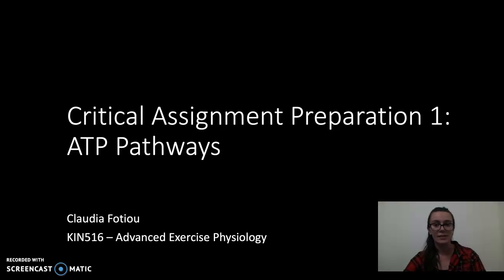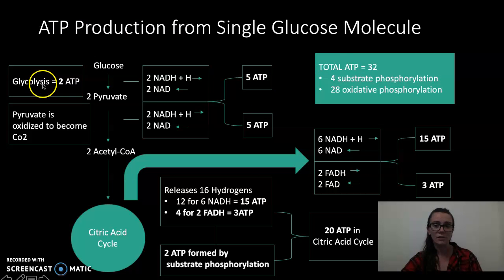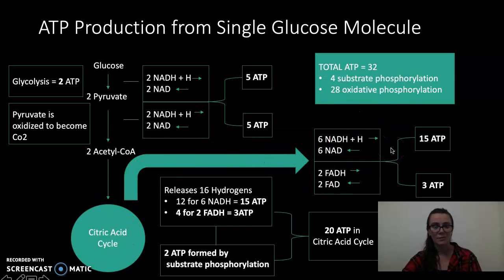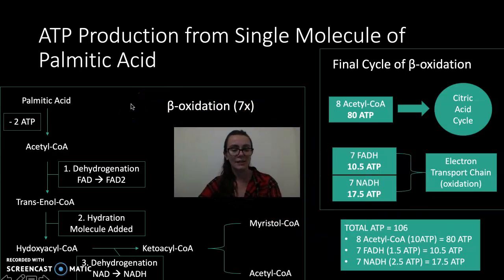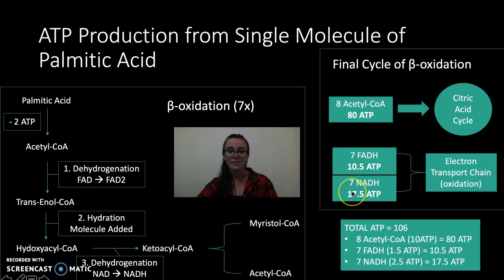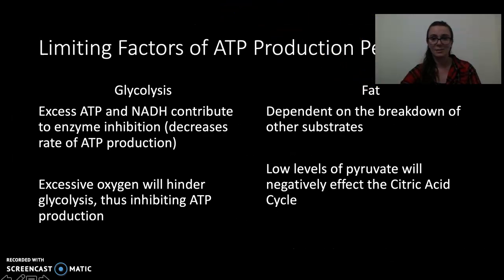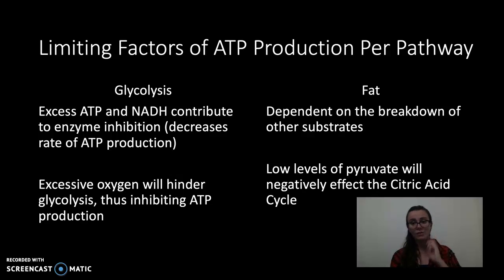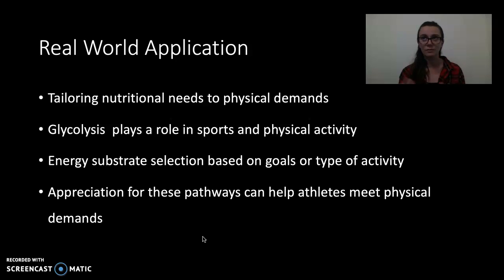Critical Assignment Preparation 1: ATP Pathways